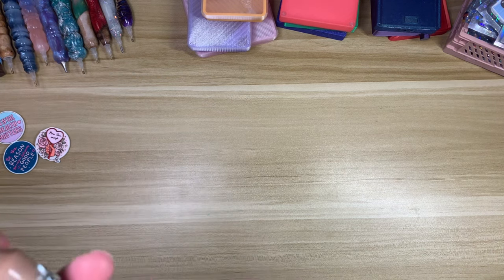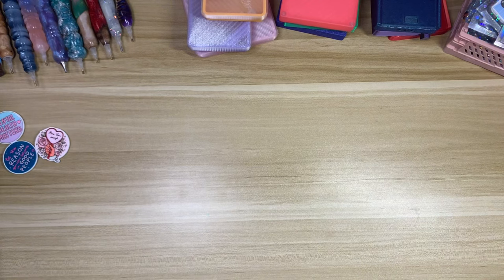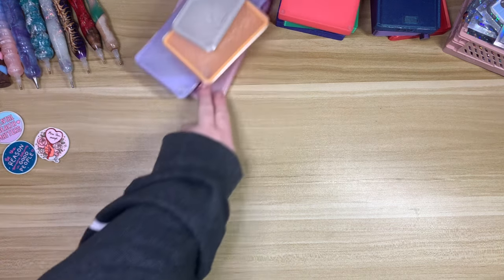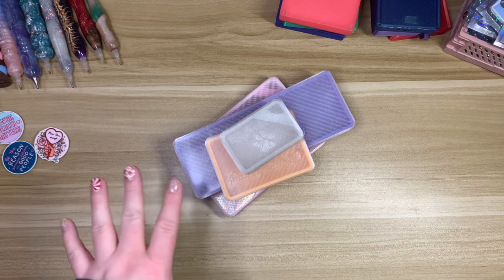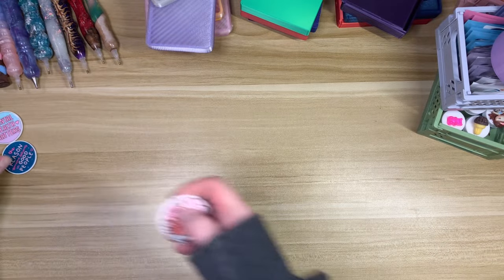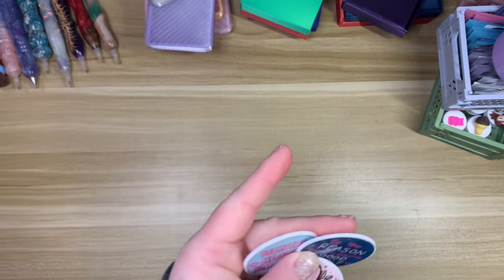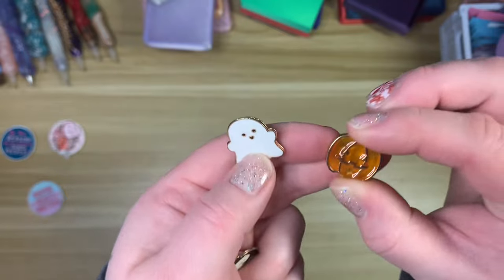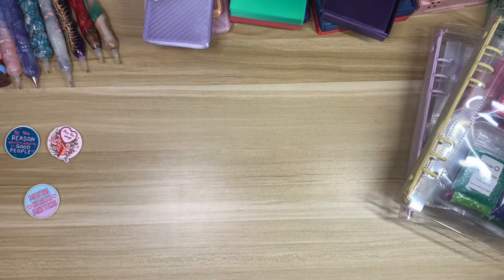Best of 2023: Diamond Painting Edition || Pens, Trays, Putty, Shops, and More!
I can't believe this is my third year of my best of series! Where has the time gone? Lets break down my favorite shops for all things diamond painting from 2023!

Pens:
Ms Creations by Dani
Kevin's Kreations
   Patriotic Team (Instagram): @patrioticteam
O'Brien Custom Turning

Trays:
Cat Proof Trays
Bijou Bliss Designs
Crafty Creations by Ellie

Wax/Putty:
Micro Glue Dots
Nyx's Notions
Putty Ella Mudd

Bliss Studio Shoppe
Caffeinated Cat Crafts

Storage:
Large Tic Tac Containers
Elizabeth Ward

Cute Box Cutters

   New Craft Day: Laura10
   Painting with Pitties: Luna15
   Minnesota Dry Goods: DIAMONDPAINTINGSBYLAURA

Transcript!